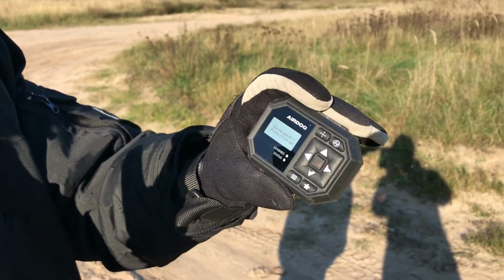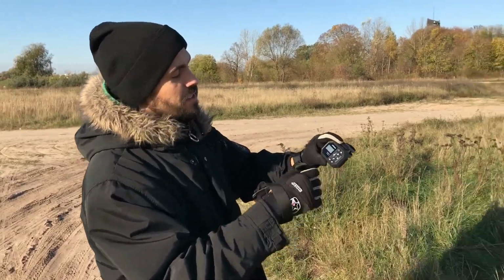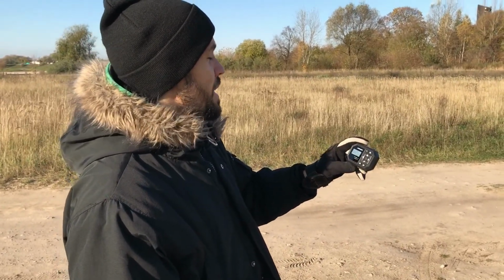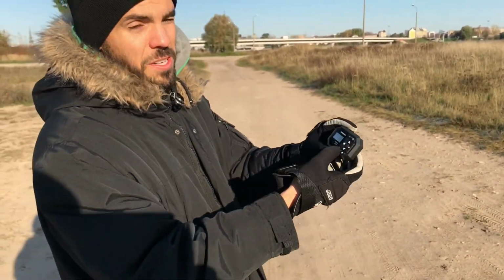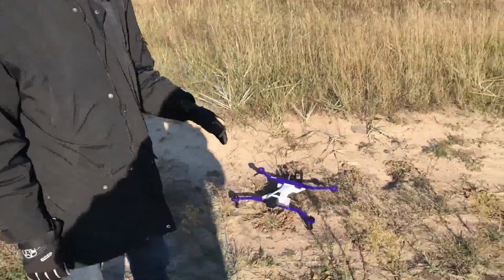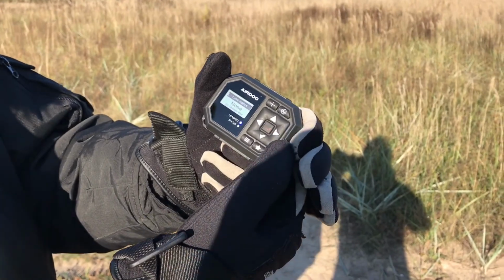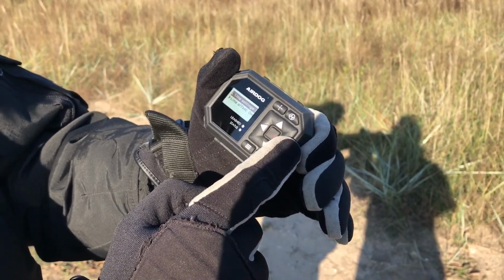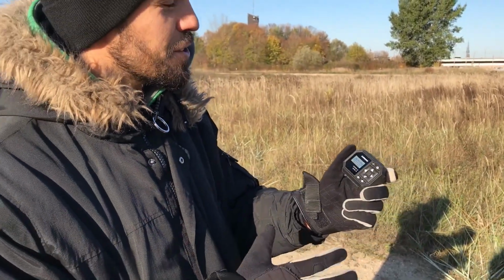How to set 3D Line with AirLeash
There are two ways how to set up a 3D line on Airdog ADII, via AirLeash or Airdog App.
In this video we are going to show you how to create a 3D line with AirLeash.